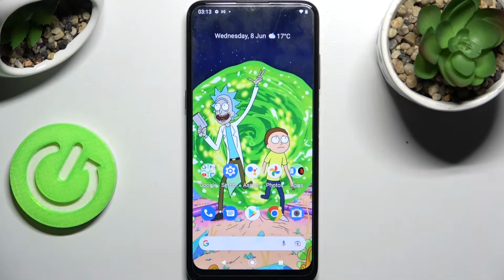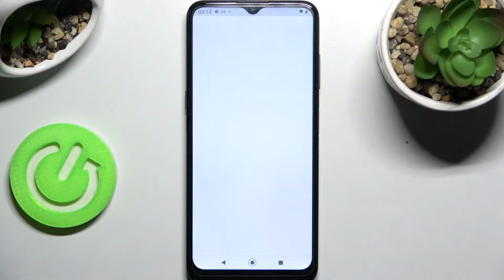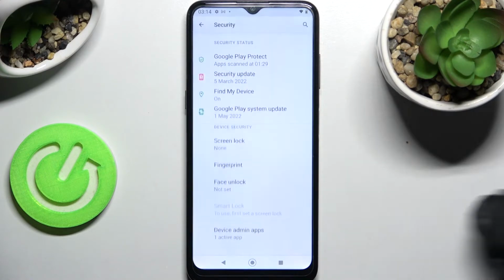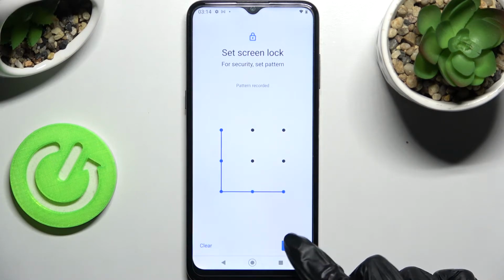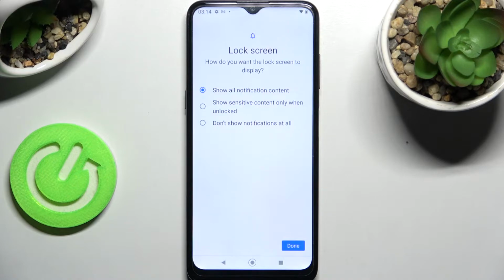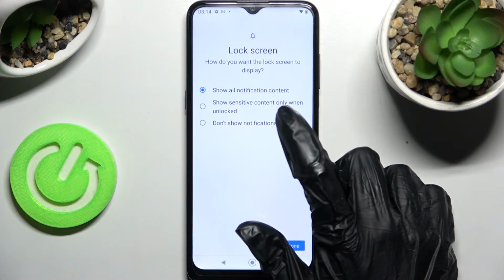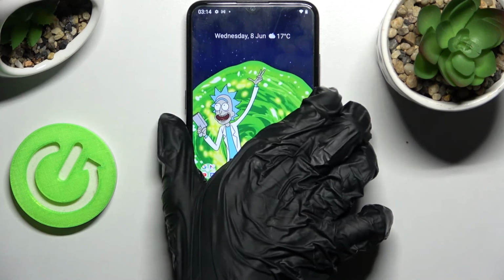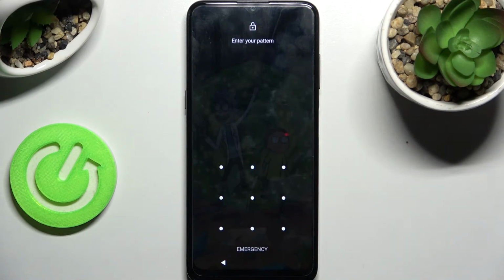How to Add Screen Lock on NOKIA G11 - Set Up Screen Protection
To learn more tutorials about NOKIA G11:
Have you ever thought about how important it is to lock your NOKIA G11 with some kind of Screen Lock? If you have been, then you need to open and watch this short video tutorial to the end. It really can rescue you from unwanted actions performed by a stranger! If you wish to know, how to Adjust the Screen Lock on your NOKIA G11, then just follow the instructions in the attached video tutorial. Today, in this video, our specialist is going to explain to you, where the Screen Lock Settings on NOKIA G11 are located, and how to manage them. By following all the instructions step-by-step presented by our expert and you will be able to Set Up a Screen Lock on your NOKIA G11 successfully in just a couple of simple moves. If you still have any questions, you can ask them in a comment, and we will be happy to answer them. To learn more video tutorials about your NOKIA G11, visit our YouTube Channel.

How to Add a Lock Screen on NOKIA G11?
How to Set Up a Lockscreen on NOKIA G11?
How to Manage Lock Screen on NOKIA G11?
How to Personalize Lock Screen on NOKIA G11?
How to Adjust Screen Protection on NOKIA G11?
How to Protect Screen on NOKIA G11?